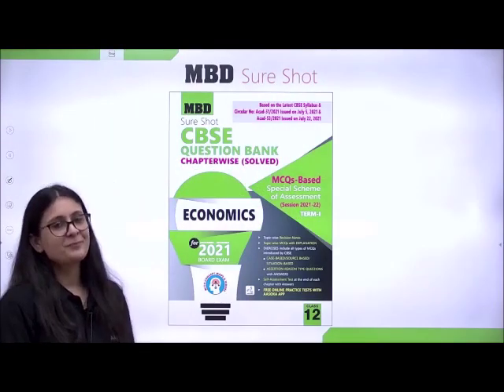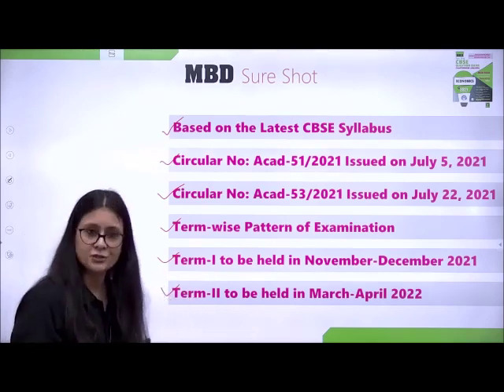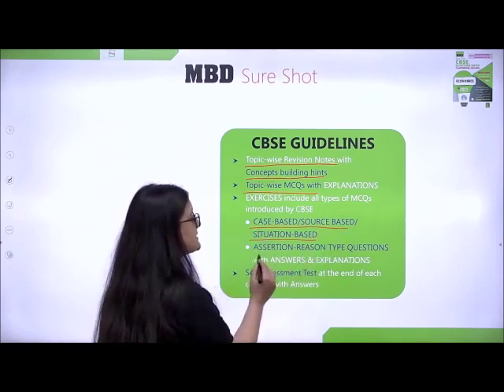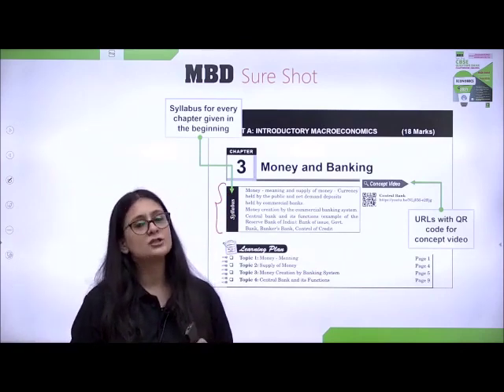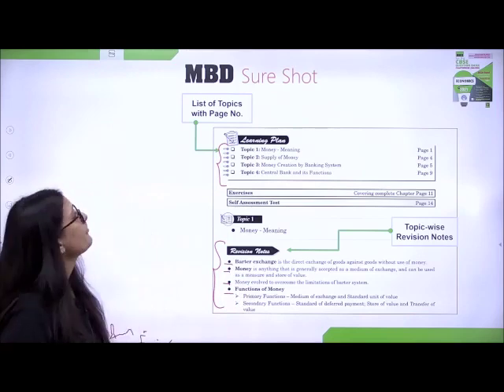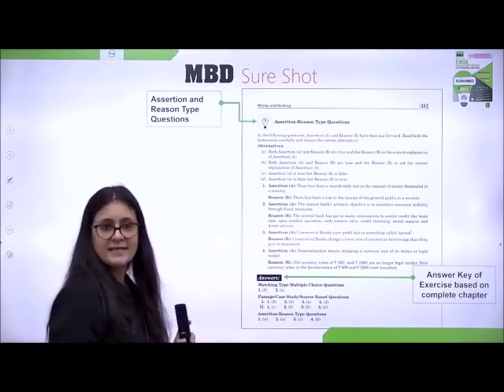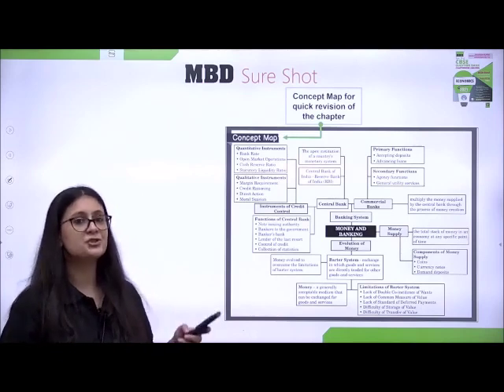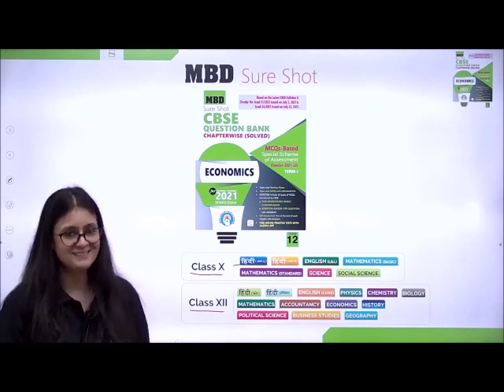MBD Sure Shot CBSE Question Bank Chapterwise (Solved) for class X and XII students.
Based on the Latest CBSE Syllabus & MCQs-Based Special Scheme of Assessment (Session 2021-22).